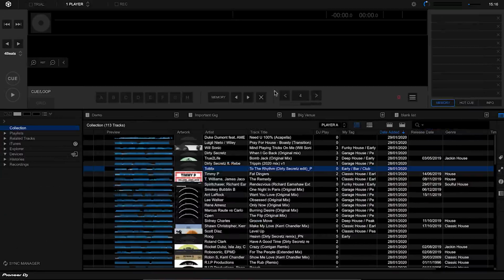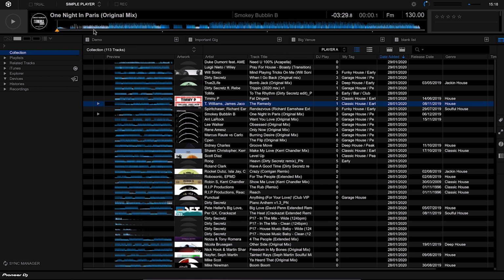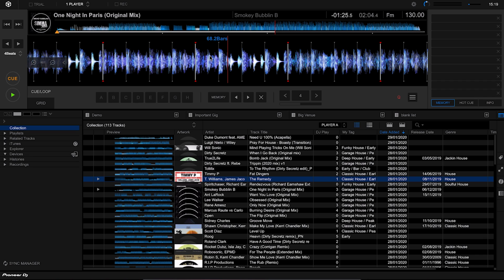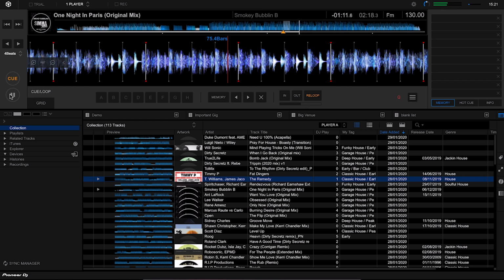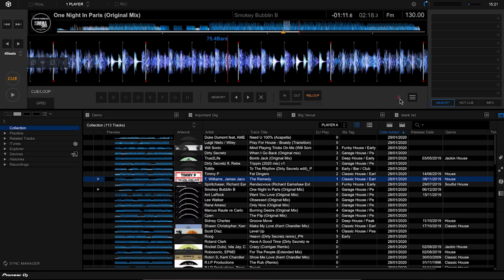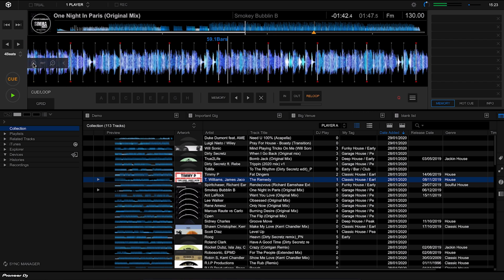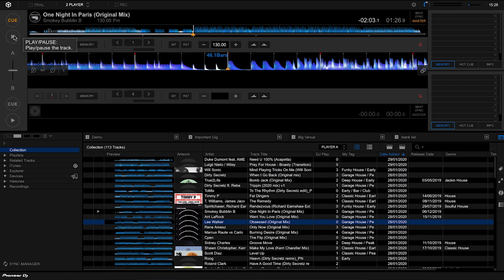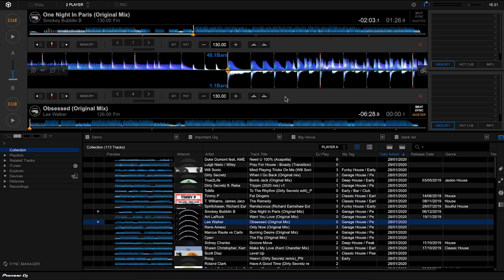11 / Previewing Tracks - Beginners Guide Rekordbox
Next in the beginners guide to Rekordbox series I look at how to audition tracks in the Rekordbox player, walking through all the different controls and ways to load tracks in.